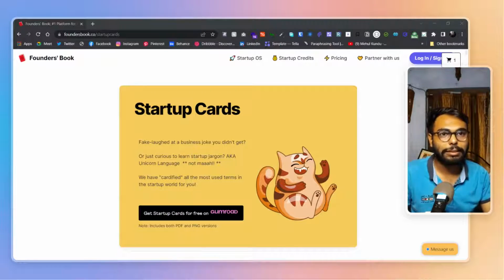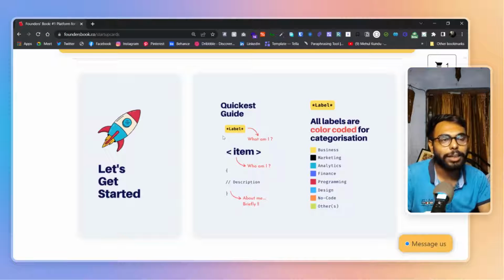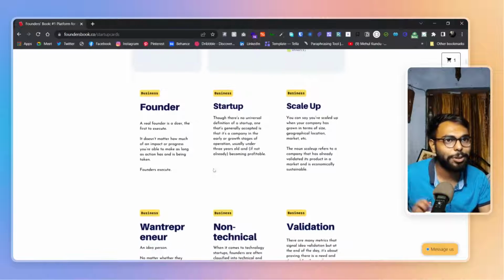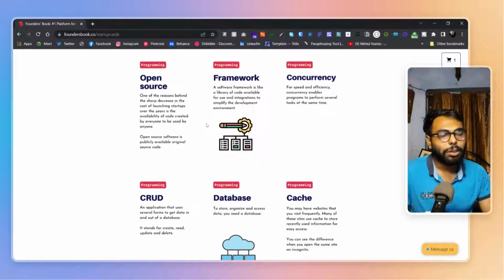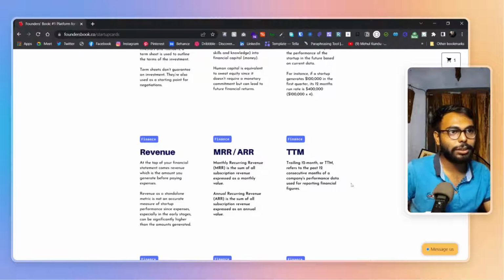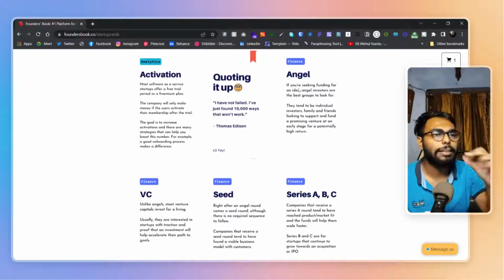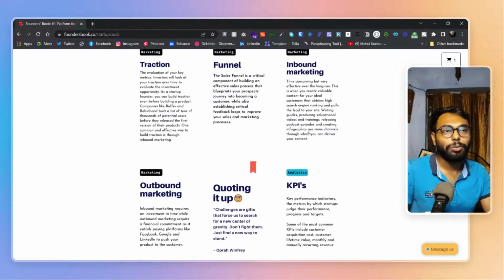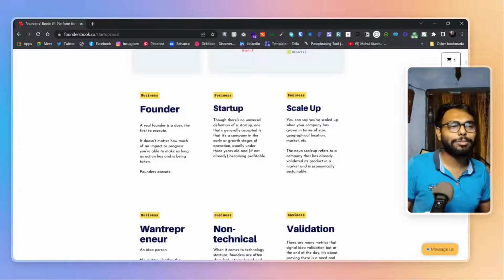Start-up jargons explained in bite size content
Hi! Guys,